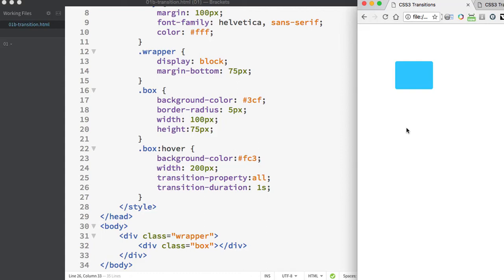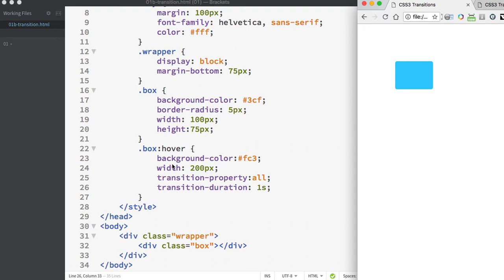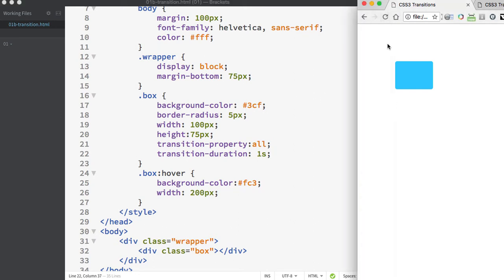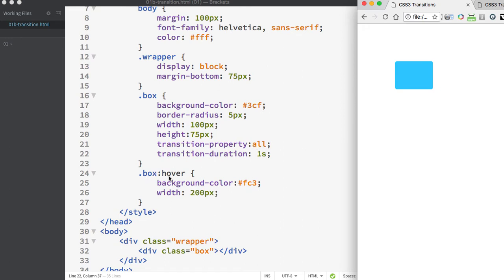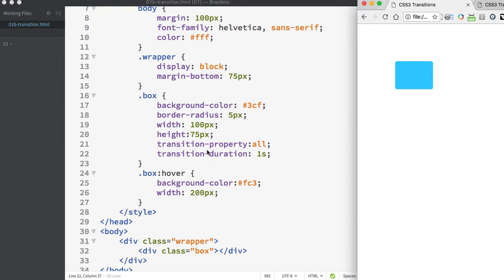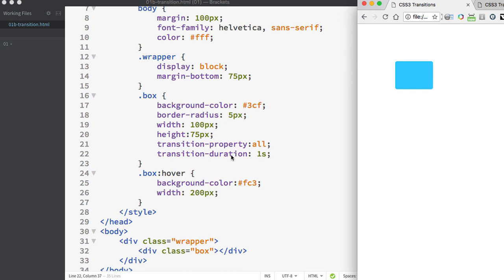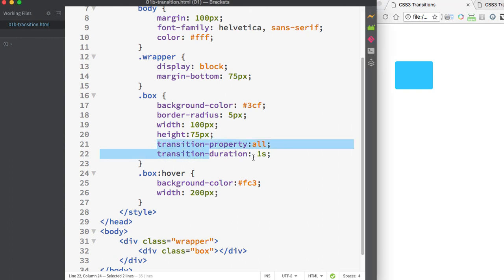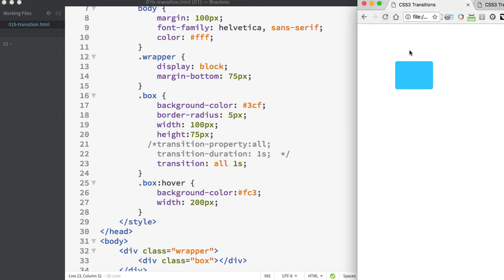🎨 Mastering CSS Transitions Placement: Enhance Your Web Design! 🖌️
Welcome to our latest CSS tutorial! In this video, we’ll explore the importance of CSS transitions placement and how to effectively use them to create polished and interactive web designs. Whether you're aiming to enhance user experience or simply make your site more engaging, understanding where and how to place transitions is key.

🔍 What You’ll Learn:

• The fundamentals of CSS transitions and how they work.
• Best practices for placing transitions in your CSS code.
• Examples of effective transition placements for various elements.
• Tips for optimizing transitions to create smooth and responsive interactions.

No matter where you are in your web design journey, this tutorial will help you understand how to strategically place transitions in your CSS to improve your website’s aesthetics and functionality.